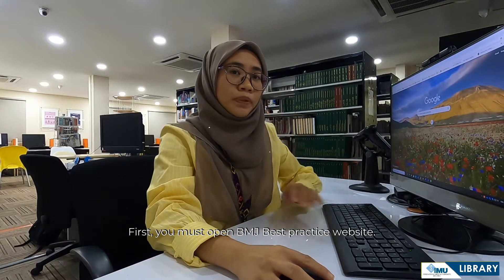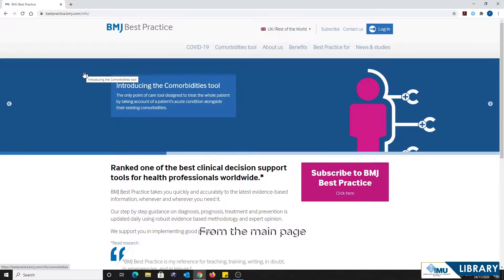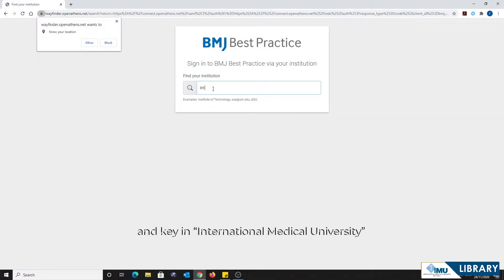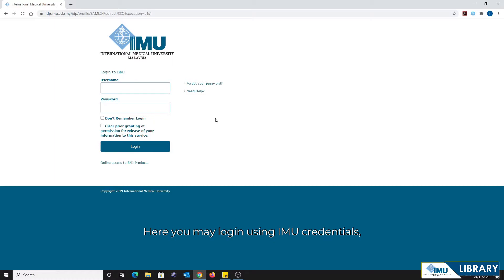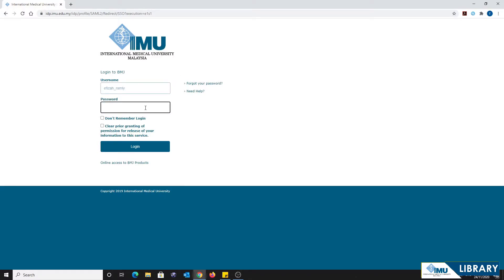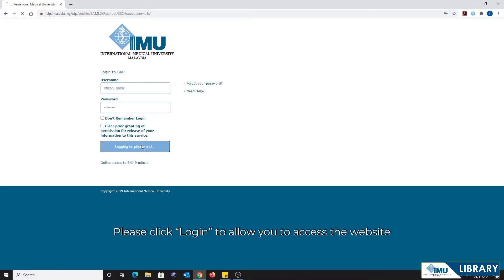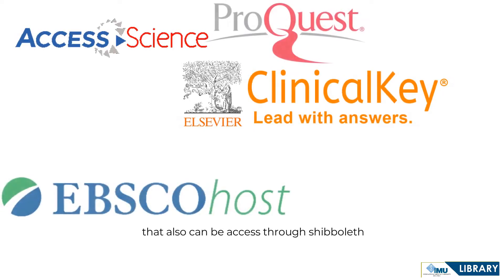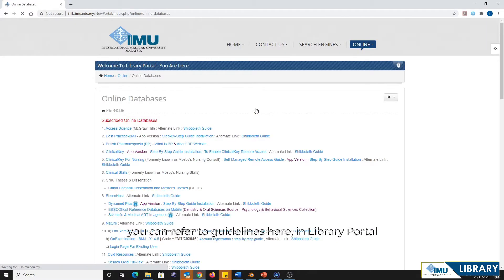How to Access IMU Electronic Resources Through Shibboleth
This video will guide you on how to utilize it through BMJ Best Practice platform.